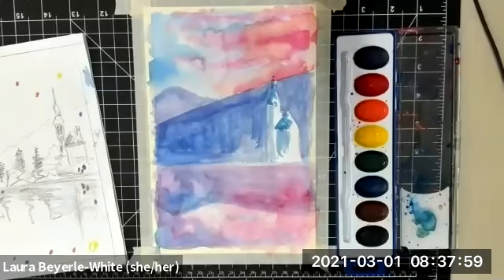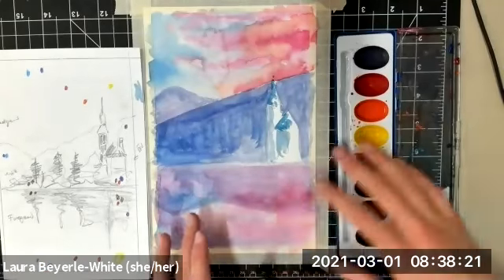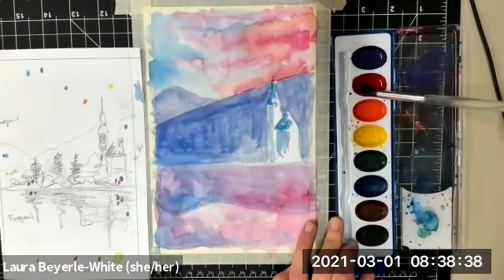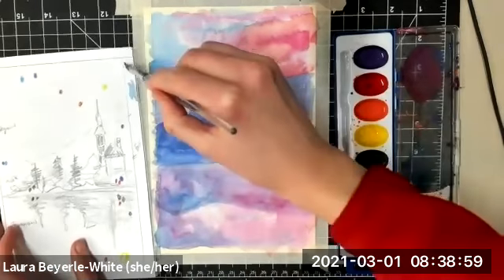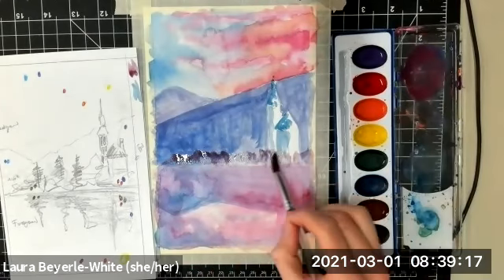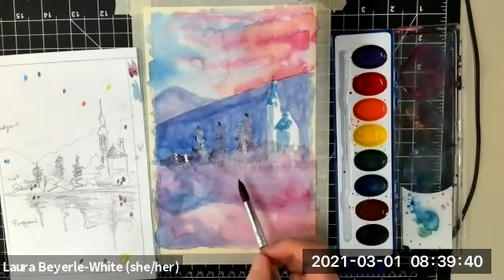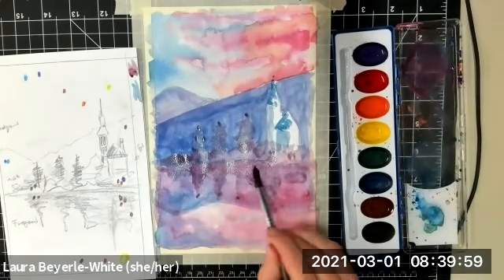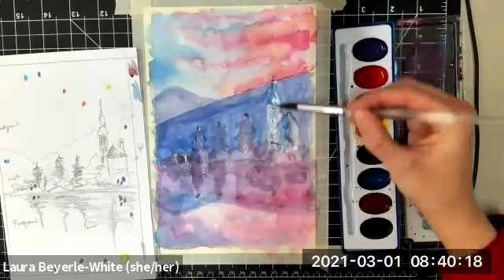Lake Layer 3 Watercolor Landscape